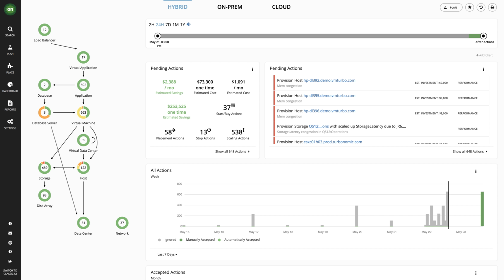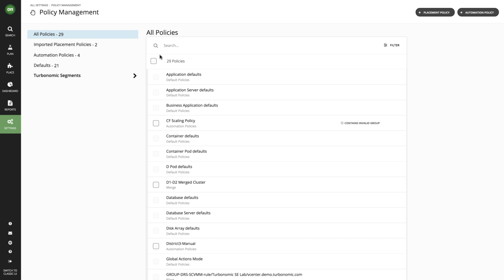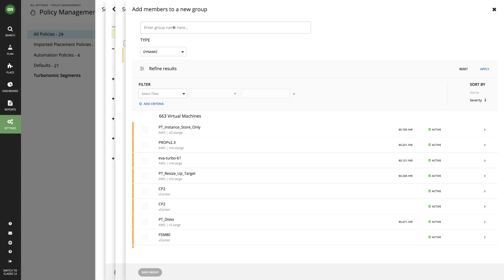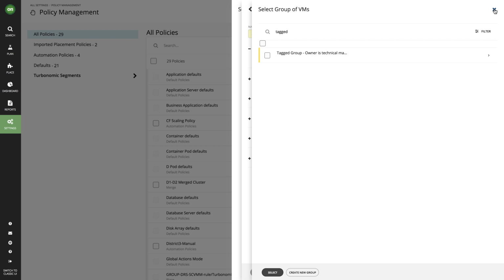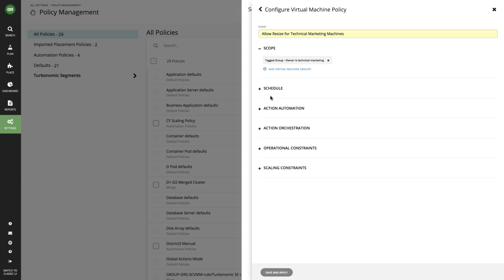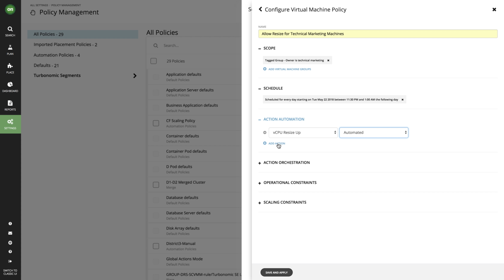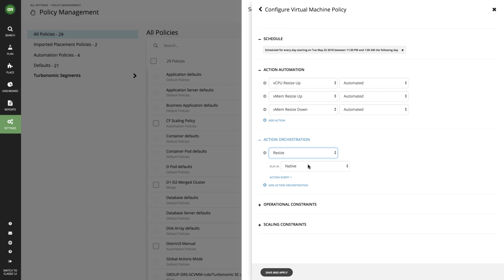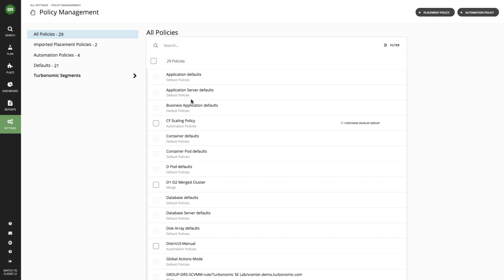Turbonomic 6.1 - Quick Demo of Tagging in the Turbonomic UI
Tagging is a great way to manage and group your resources for logical and operational tasks.  here is a super quick video demo to show how live tags are pulled into Turbonomic which you can use for dynamic groups and ultimately any policies, groups, and most importantly, actions and automation!